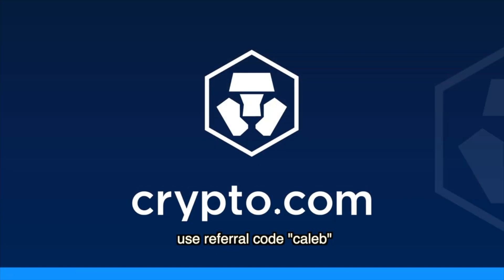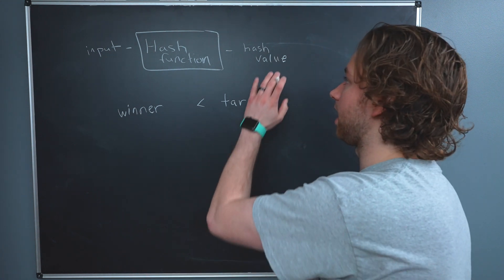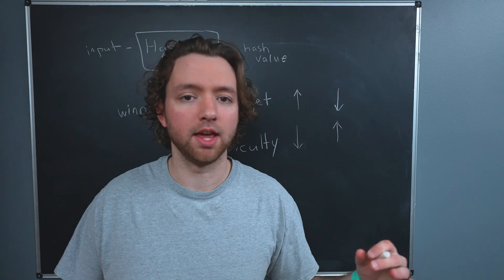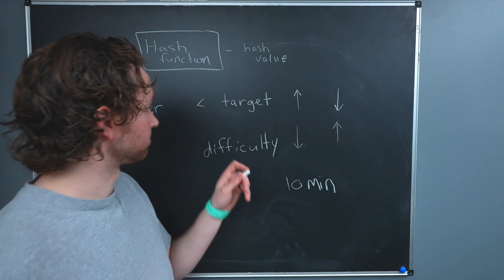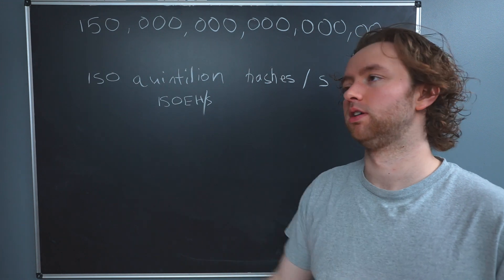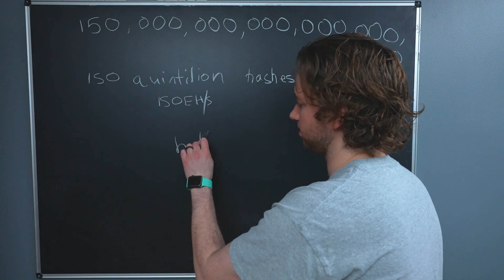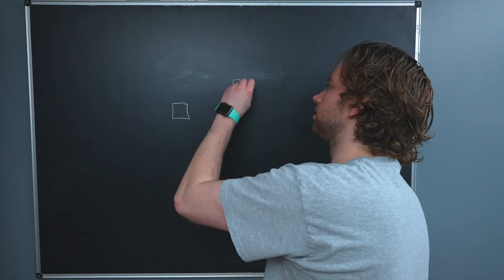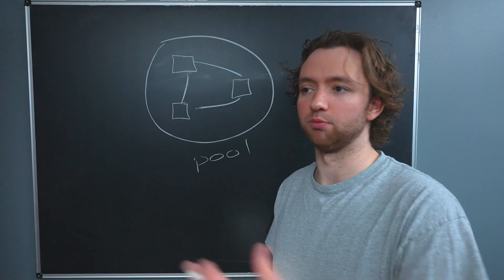Hashrates, Target and Difficulty in Proof of Work Mining